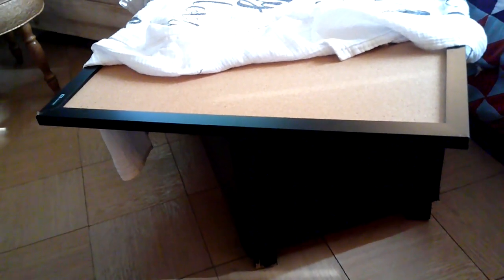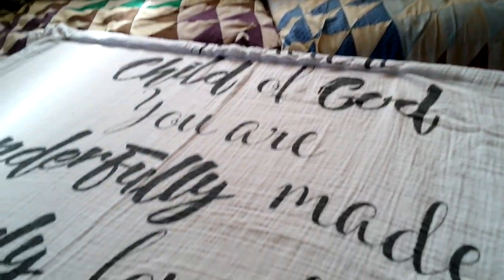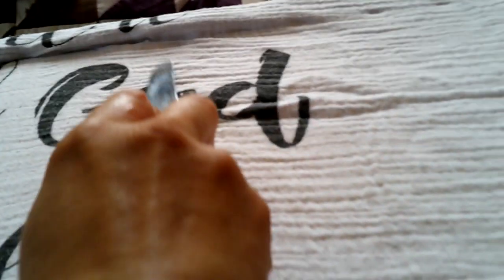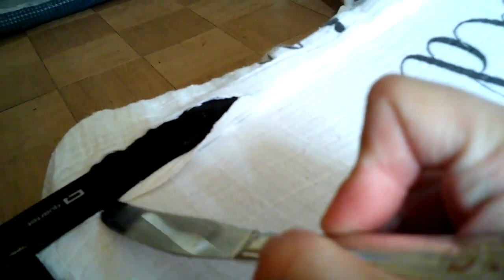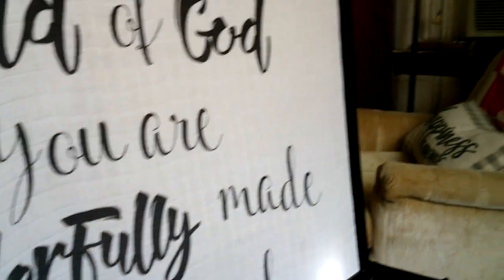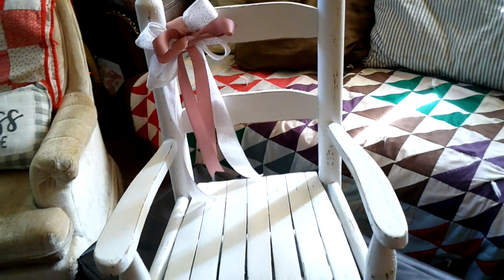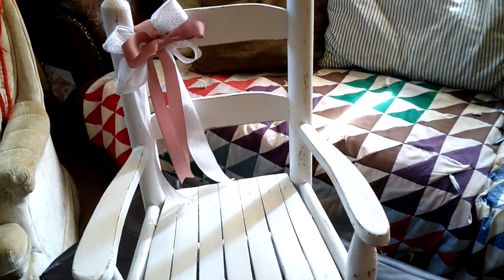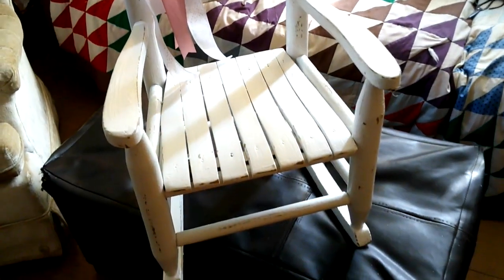EASY and PRACTICAL DIY Baby Shower Gift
The first grand little one is arriving soon. And this Grammy is so excited to bless my daughter with some special DIY's

Baby gifts don't have to be expensive or elaborate to be special and meaningful.

a thumb tack board and a mini rocker are both gifts that will be used for many years to come.